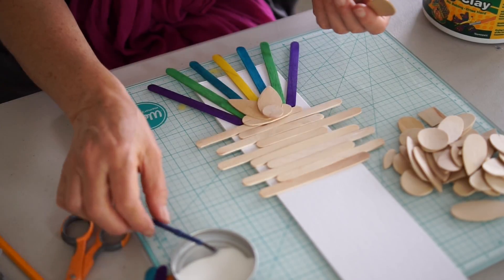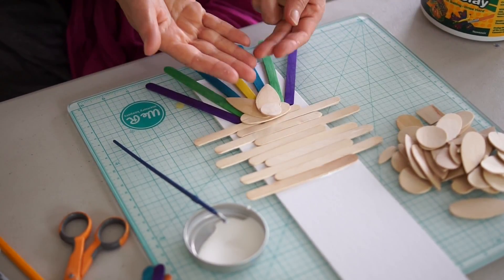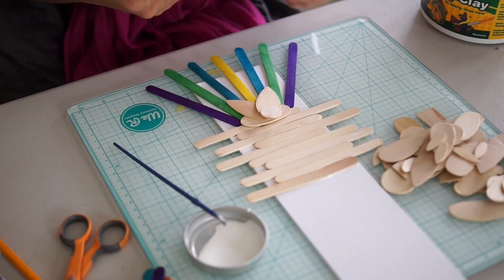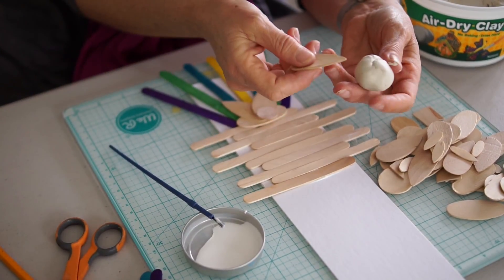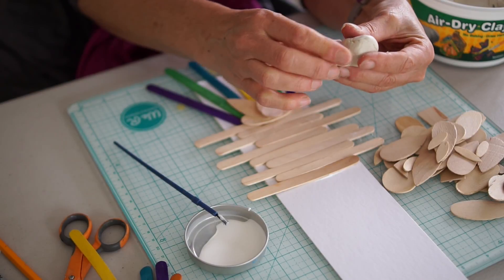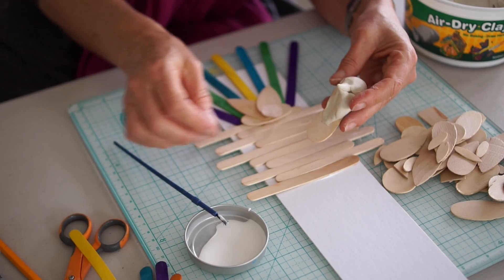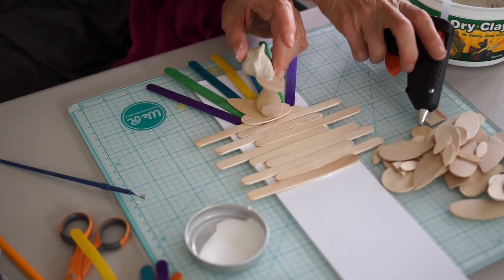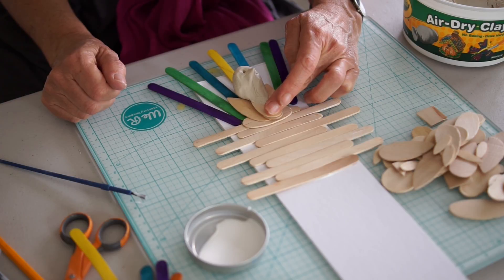Totem Poles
This video is about Totem Poles